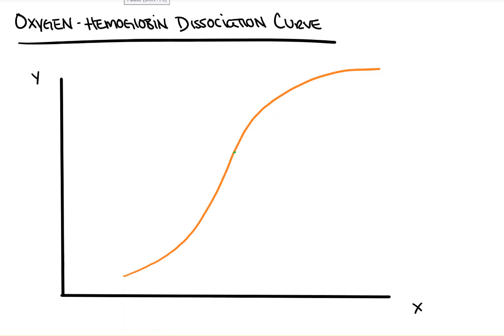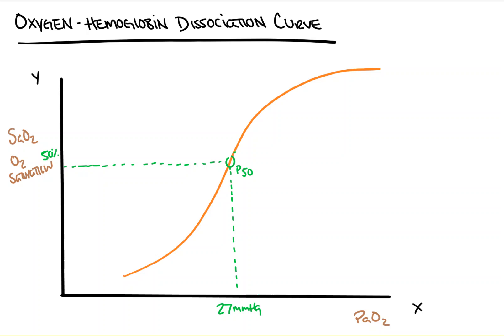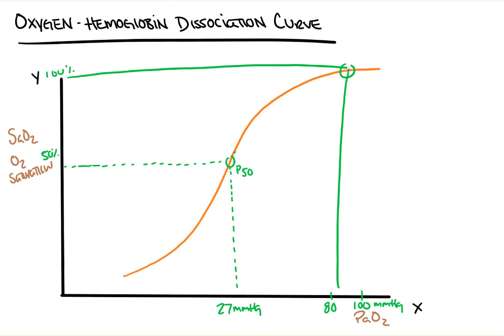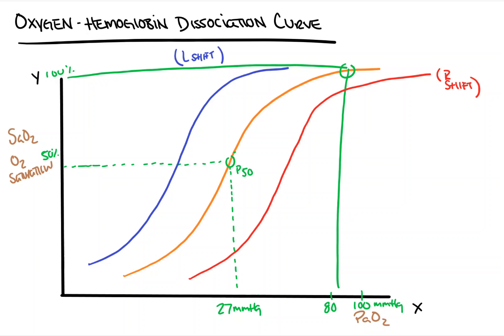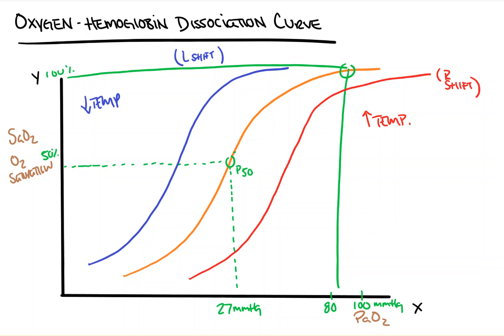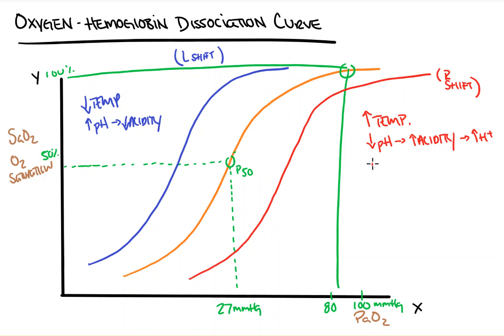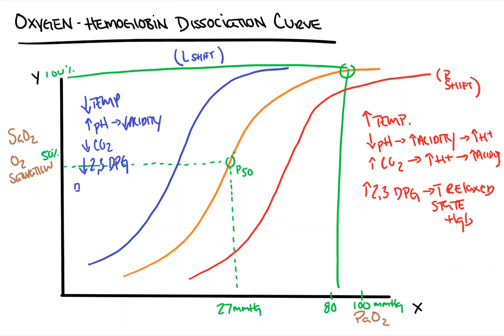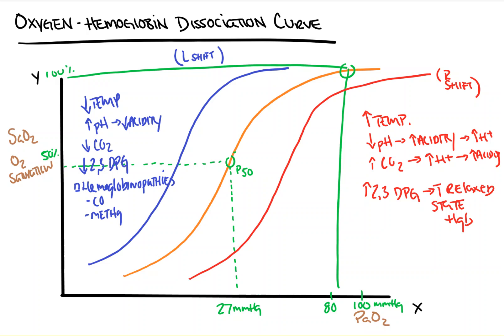Oxygen Hemoglobin Dissociation Curve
Definitely one of my favorite lessons to teach because it just makes so much sense, and it’s so satisfying when a lesson like this clicks and just makes sense. This was a topic I struggled with in medical school, and when it made sense to me, I wanted to share it with others. If you take nothing else from this, most of the time increases will right shift. Temperature, acidity, 2,3 DPG and more, whereas decreases will shift left!